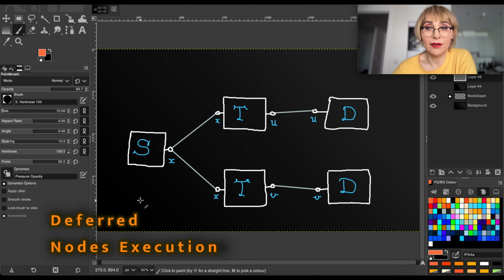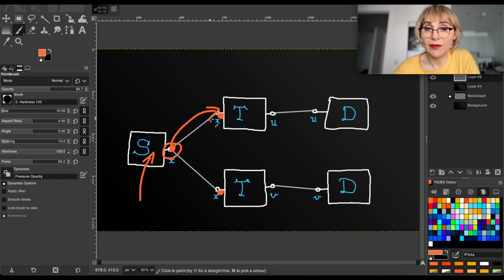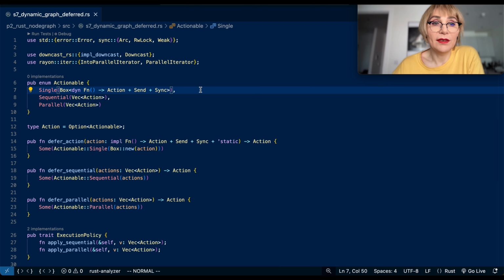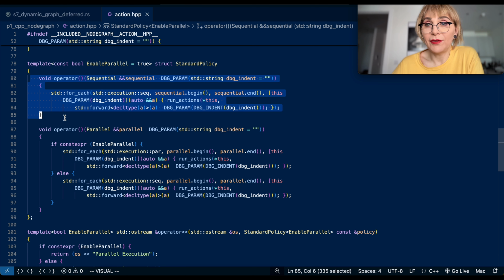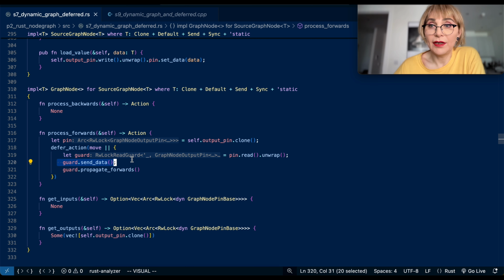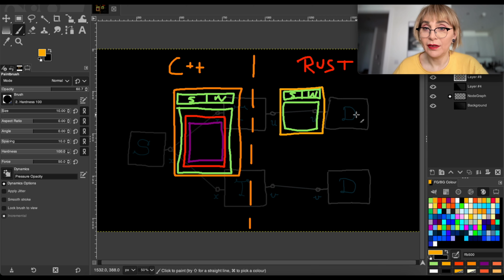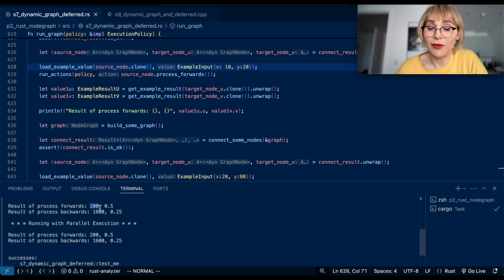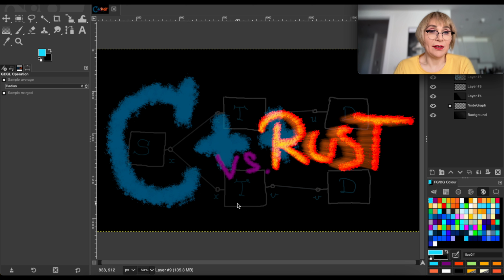C++ vs Rust - Ep.8. Parallel Execution in Rust - Rayon & Parallel Iterator (NodeGraph)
📌 Play at *1.25x* speed 🎉  Can we implement deferred actions in Rust in the same way like we did it for C++ in the previous episode?

We will implement in Rust an asynchronous NodeGraph execution based on our deferred actions mechanism that we invented for the previous episode in C++, and we will demonstrate parallel execution of the nodes thanks to Rayon package, which provides parallel execution mechanism similar to C++ standard library. The idea is to compare C++ vs Rust code. We leave other mechanisms of asynchronous and concurrent programming for the future episodes.

This is the eighth episode of my series (Watch Ep.7. where you can learn about code safety and quality coding standards.

Let me know your thoughts on locking in the comments below! 👇

Chapters:
00:00 - Let's Begin!
00:45 - Deferred Nodes Execution
04:58 - Rust Implementation
10:56 - Lifetime Guard of Pins
17:54 - Outro